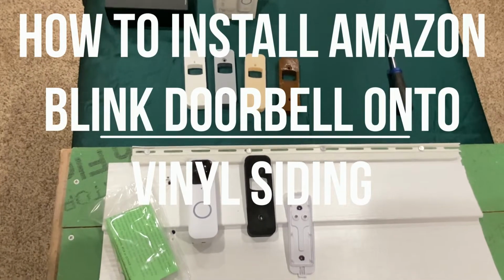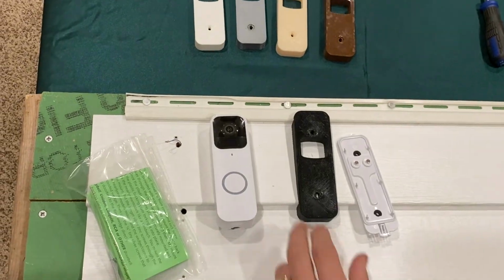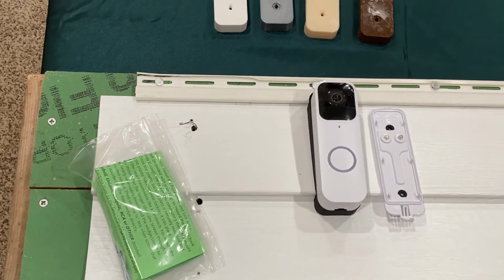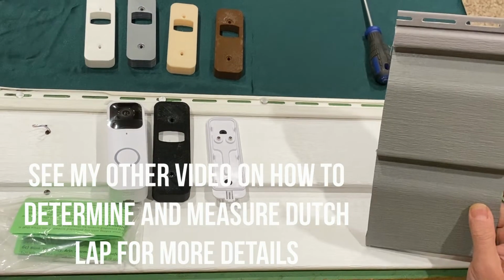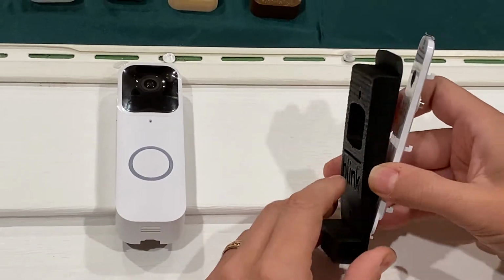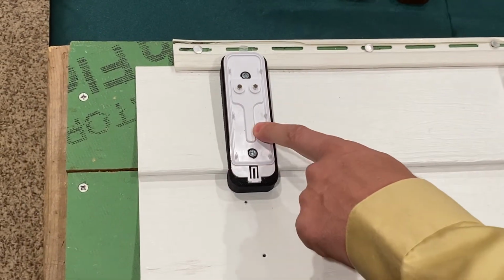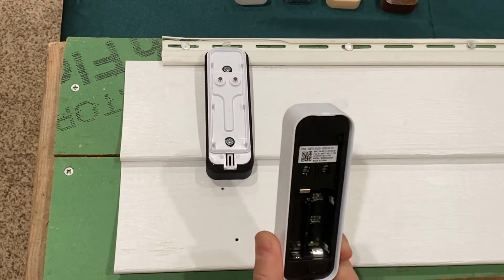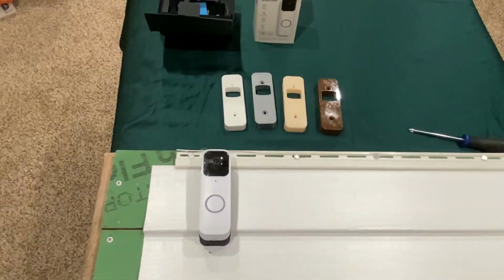How to install Amazon Blink Video Doorbell onto Vinyl Siding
This video shows how to install your Amazon Blink video doorbell onto Vinyl Siding.
Doorbell mounts for various doorbells and siding available from Nearlynewmodels on doorbellmounts.com and also etsy

Features of Amazon Blink mount start at 0:34
Available colors shown at 0:54
Introduction of Amazon Blink version mount starts at 1:08
Vinyl siding brief overview 2:07
Dutch lap siding notice and style examples start at 2:24
Tools needed 3:13
Amazon Blink installation starts at 3:24
Amazon Reviews Rant 5:05
Inserting the Blink doorbell onto the Blink backing plate 5:35
Removing the Blink doorbell from the Blink backing plate 5:58
Conclusion and information about custom orders or mounts 6:40

Save money! Visit my new store

Get your mount for all kinds of various doorbells here at my new site! My fees are cheaper on my own site so i can offer a discount. Blink mounts available as well as mounts for most other video doorbells.

Please don't fall for knockoffs of my mount. A couple are misrepresenting themselves as nearlynewmodels.